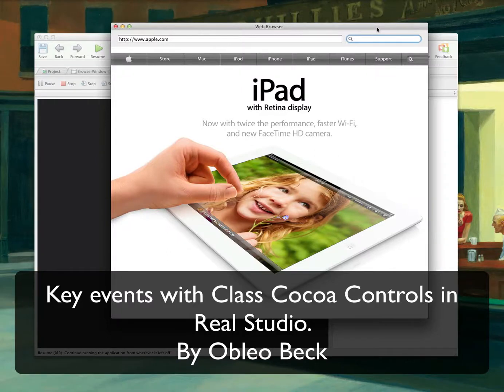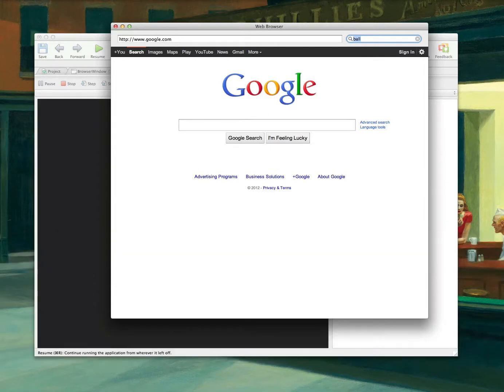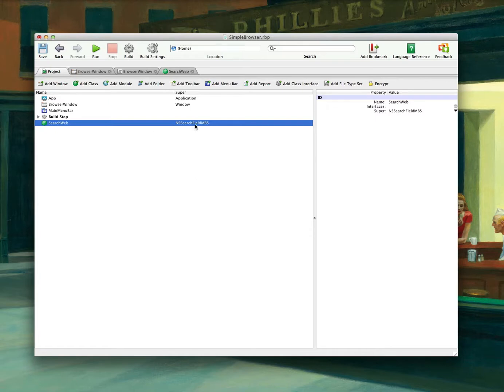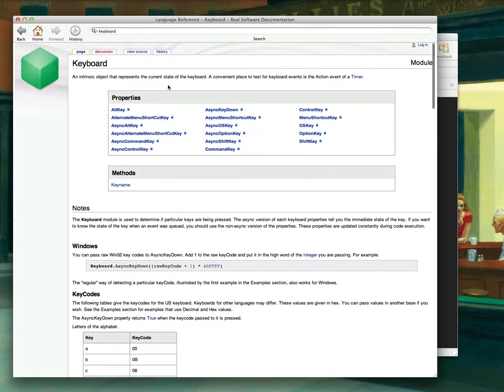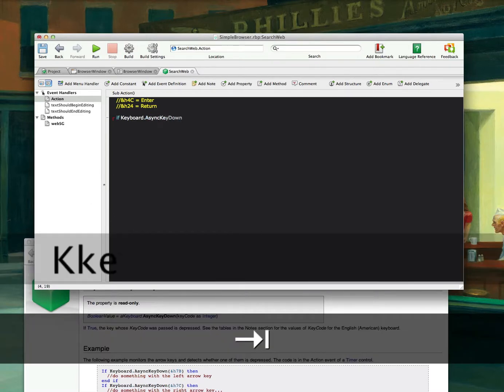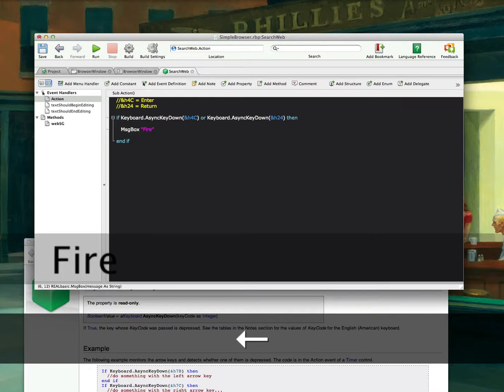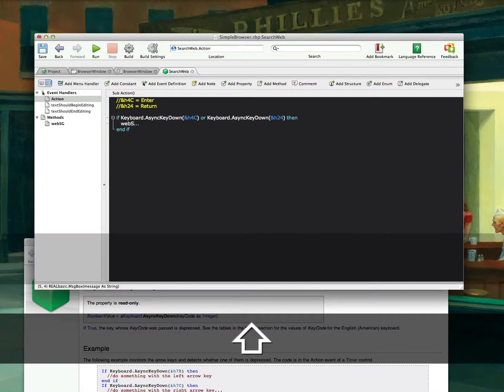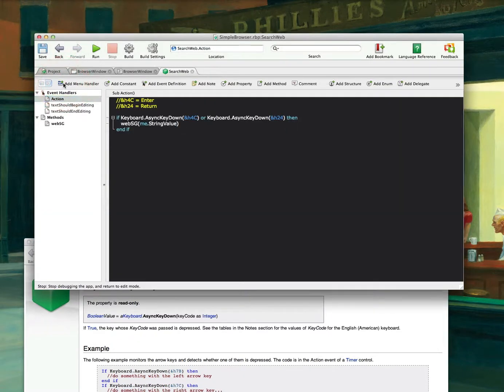Key Events with Class Cocoa Controls in Real Studio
Documenting by video how to trigger key events, such as return key with NSSearchField. For class based cocoa controls that do not have keydown or keyup events to use, within Real Studio. This using either Plugins or declare based controls.